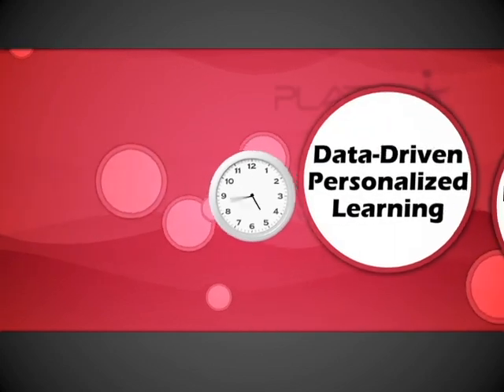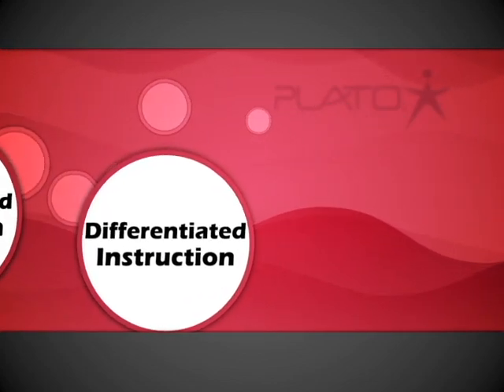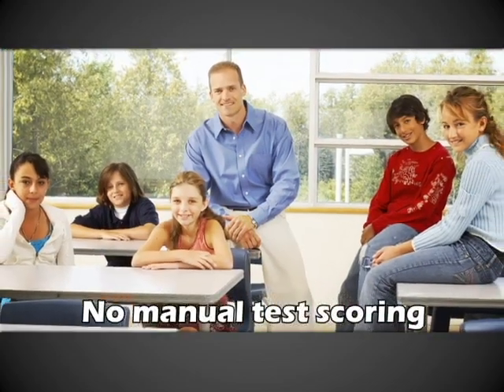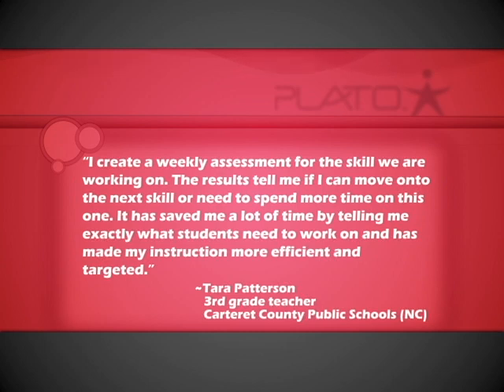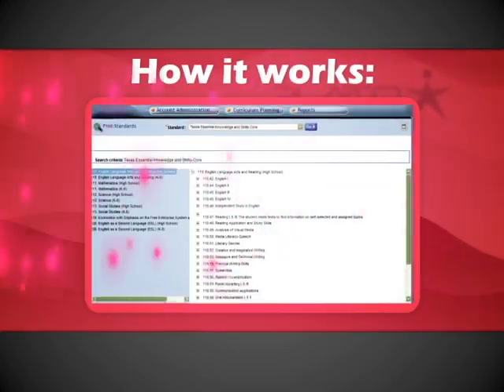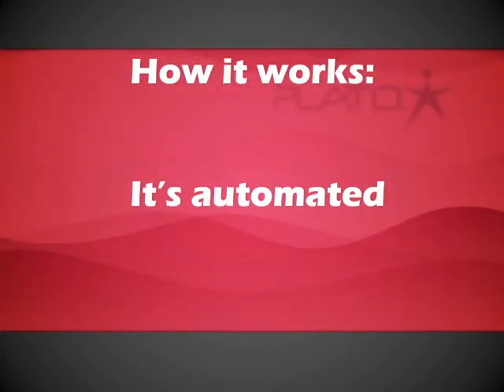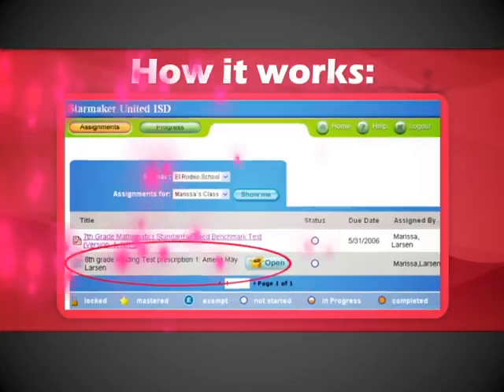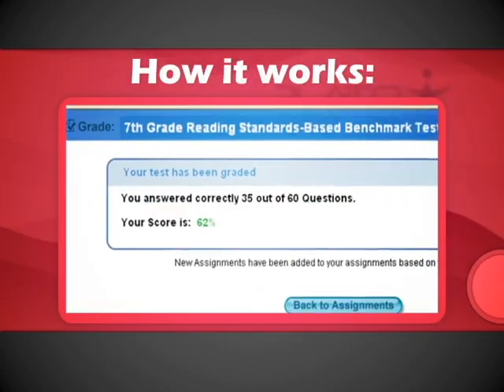Data-Driven Personalized Learning by PLATO Learning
See how you can provide real-time personlized instruction to every student.